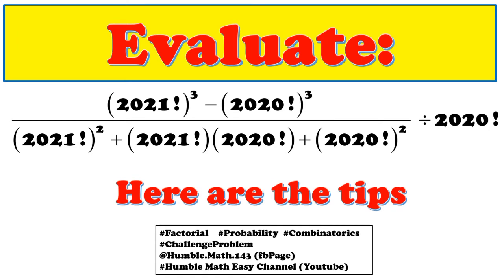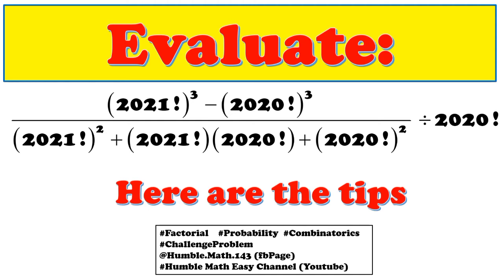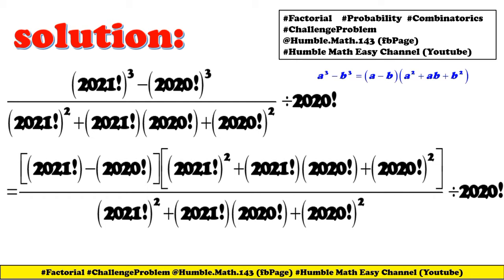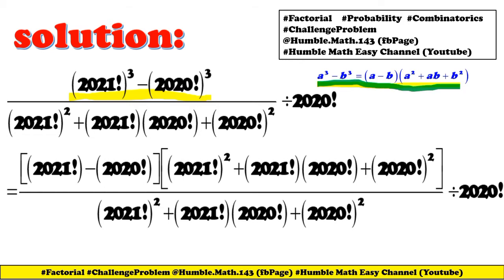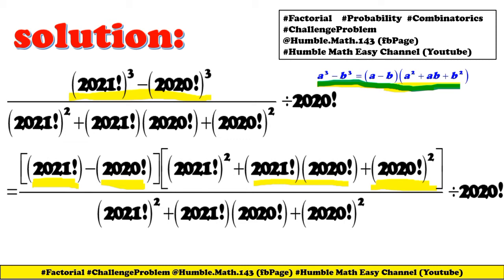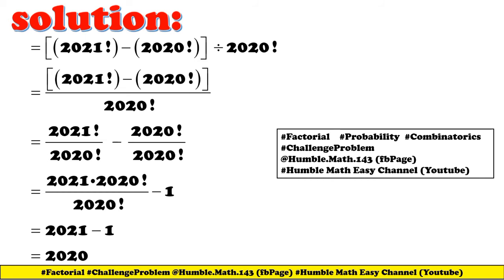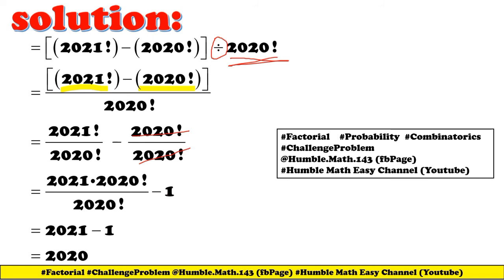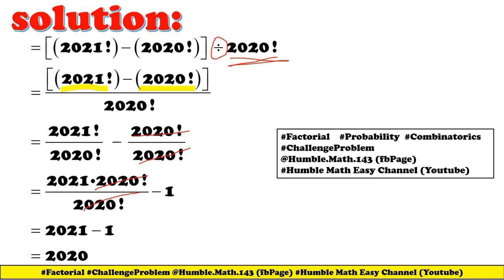evaluating factorial | combinatorics | probability | permutations | combinations | dexter coraje